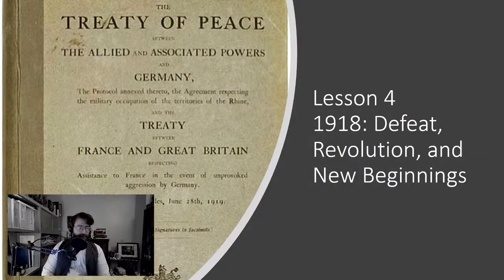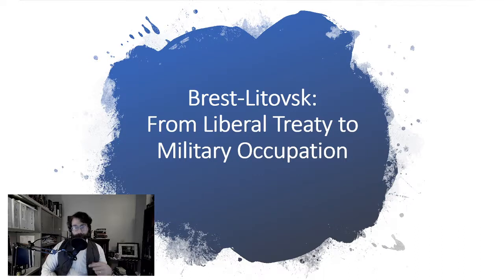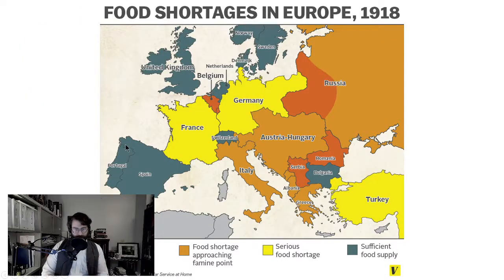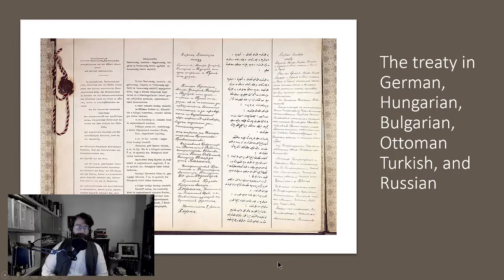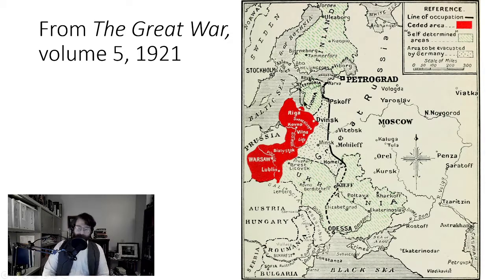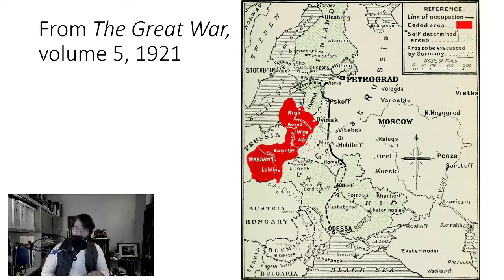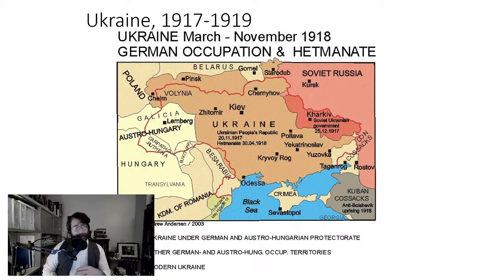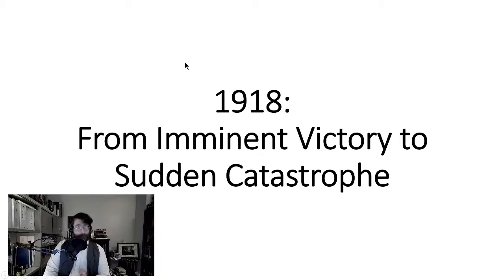History 240: Lesson 4 Part 1 Treaty of Brest-Litovsk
Part of Lesson 4 of History 240 Nazi Germany.